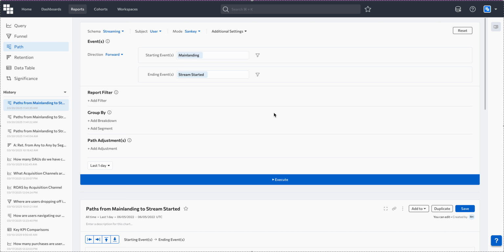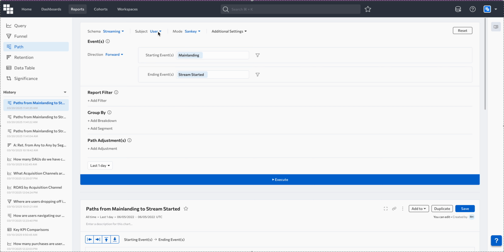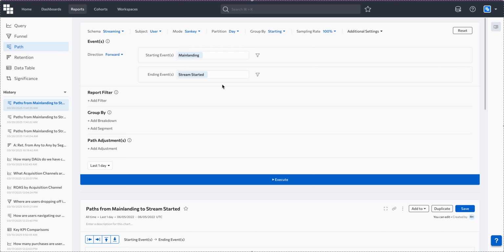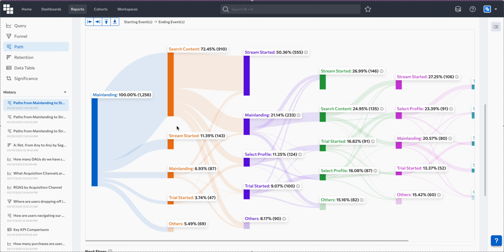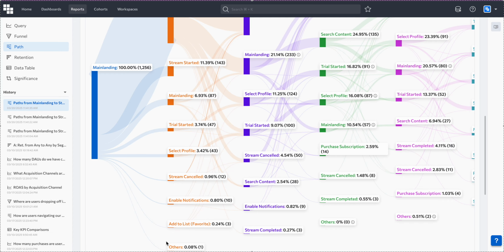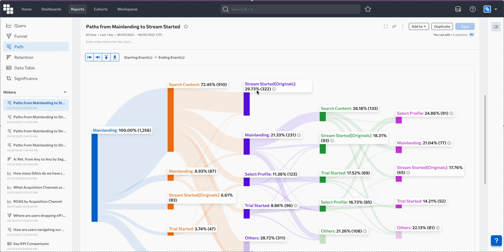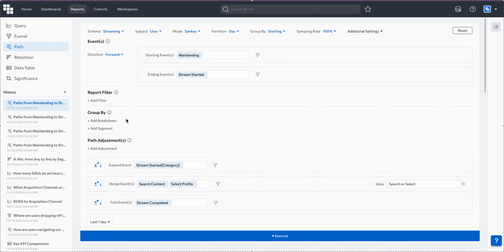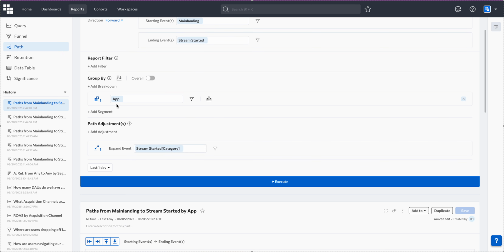Training: Path Reports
An introduction to Kubit's Path Report and how to interpret the results, customize to your use case, and find insights.